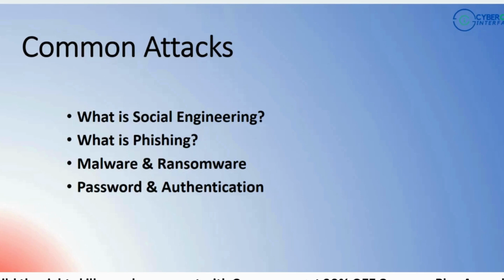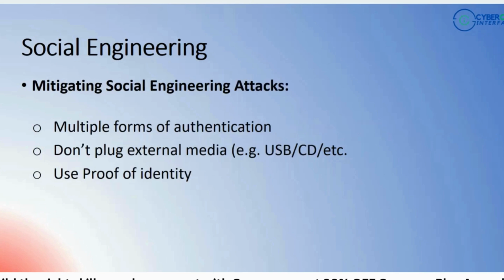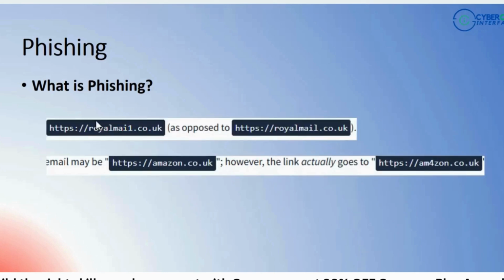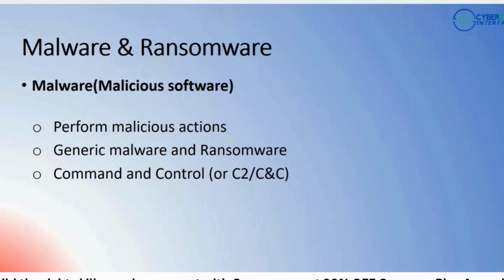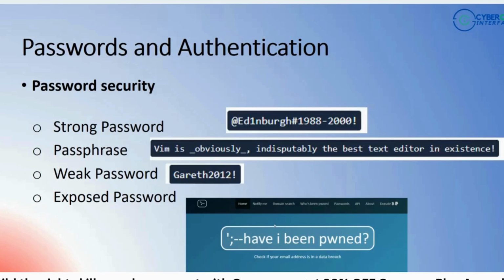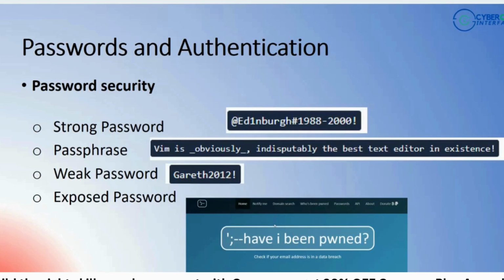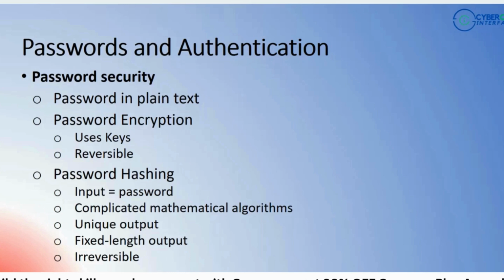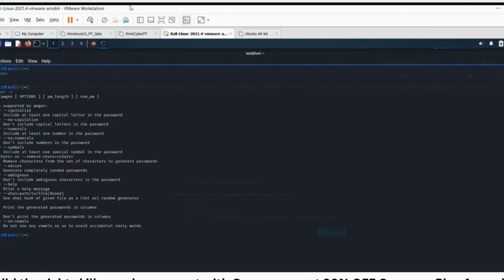STOP Getting Hacked: Phishing, Ransomware & the Password Mistakes Everyone Makes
STOP  Getting Hacked: Phishing, Ransomware & the Password Mistakes Everyone Makes is your essential guide to immediate cybersecurity protection!
This video dives deep into the common password mistakes that secretly put you at risk of the four most dangerous attacks: Phishing, Social Engineering, Malware, and the dreaded Ransomware. We break down the core concepts of Passwords and Authentication, showing you exactly how attackers exploit your weak security choices. Watch now to learn how to fix these vulnerabilities and secure your digital life.
Understanding security is the first step to a successful career or side hustle! Use this free resource to boost your knowledge and explore how to monetize your skills.

This lead magnet is packed with actionable advice for anyone looking to start a cybersecurity side hustle or simply achieve a higher level of cyber awareness.

💡 Get Notified About the Practical Video Mini-Course!
Ready to turn your defense skills into an income stream? I'm launching a Practical Video Mini-course soon that will teach you the hands-on techniques needed to generate money using your cybersecurity knowledge.